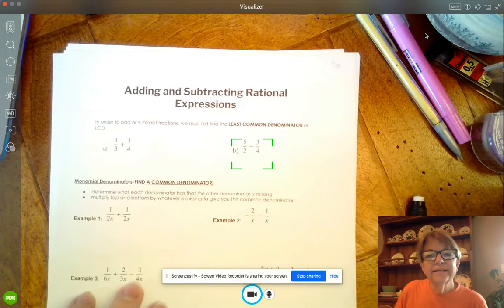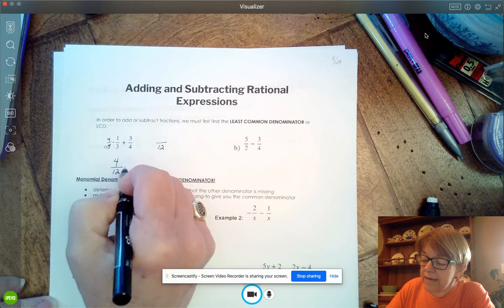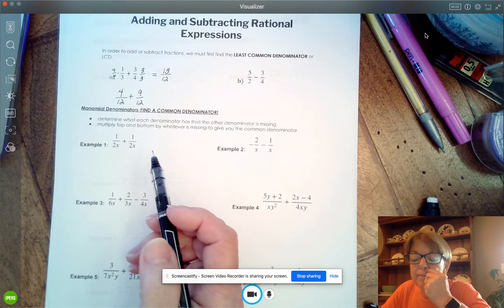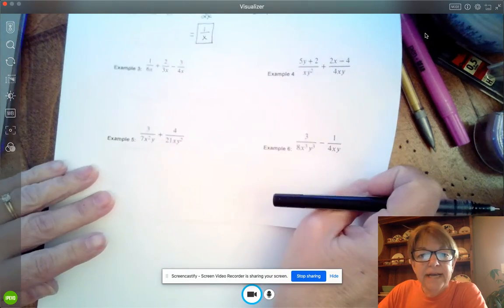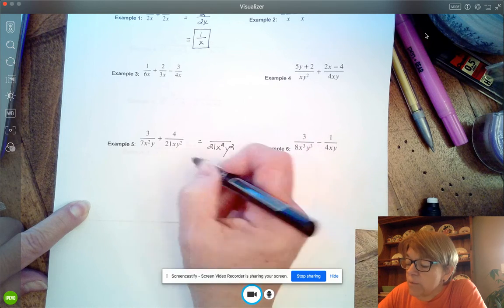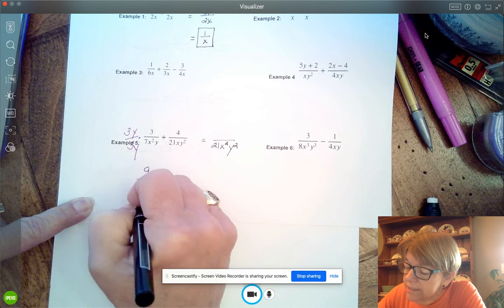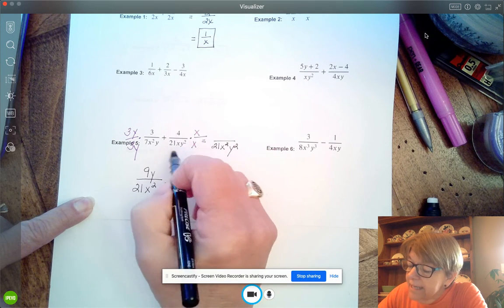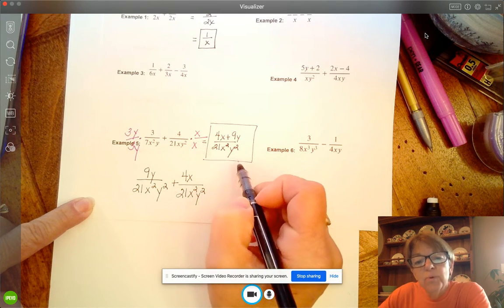Hardy Math 3 – Wed. 4/29: Adding and Subtracting Rational Expressions